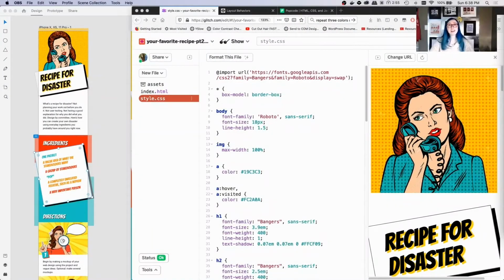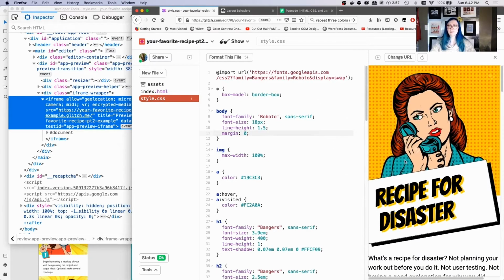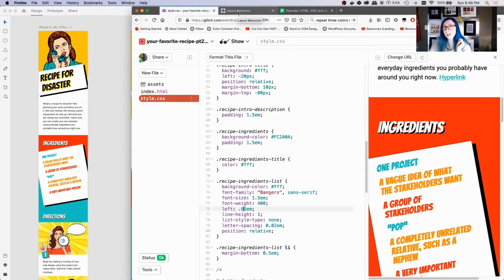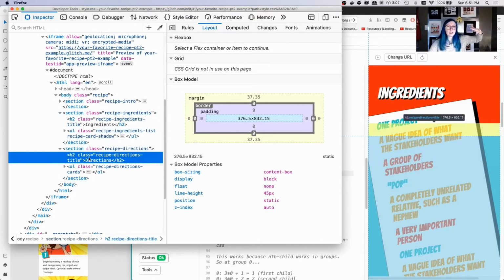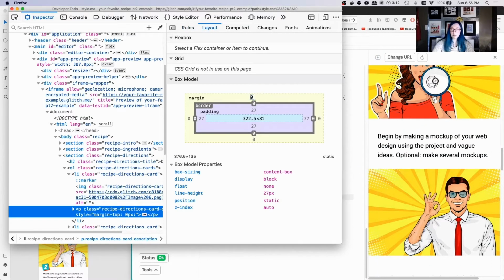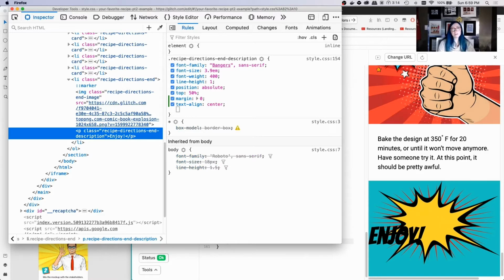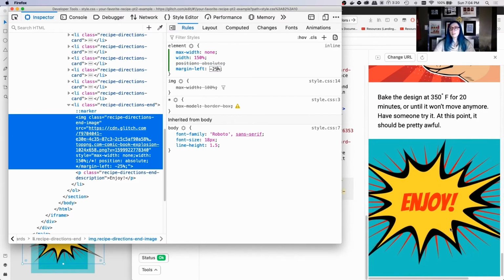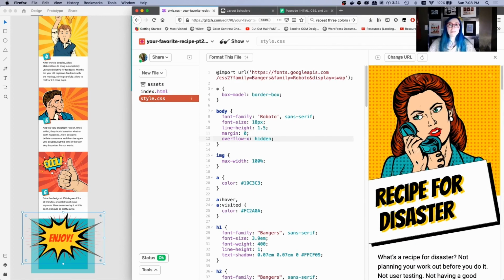Watch me code! CSS Positioning Tricks from Start to Finish - Recipe for Disaster pt. 15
Alright folks - it's time to get away from theory and start seeing how what we've learned about positioning plays out in practice! I'll be coding through several CSS positioning techniques in this demo using my Recipe for Disaster mockup, including absolute positioning, relative positioning, and using floats to get backgrounds to overlap. You'll see my full troubleshooting process and thinking process from start to finish. At the end, you'll have a good understanding of why I chose each technique, how it works, alternatives to each approach, and methods you can take away for building overlapping layouts.